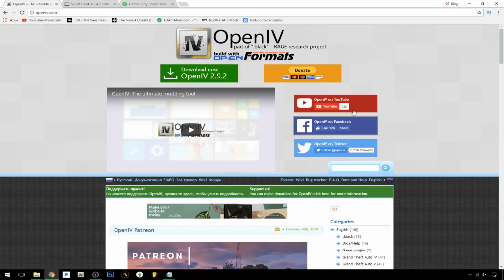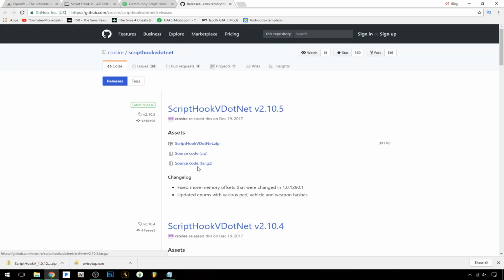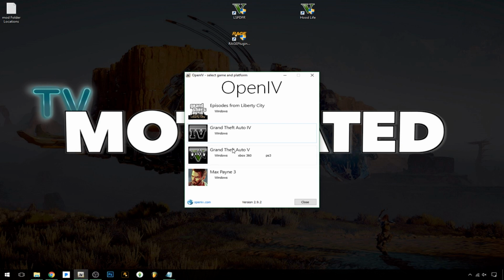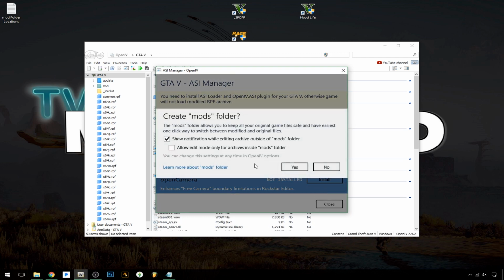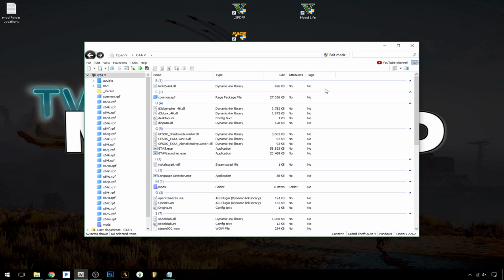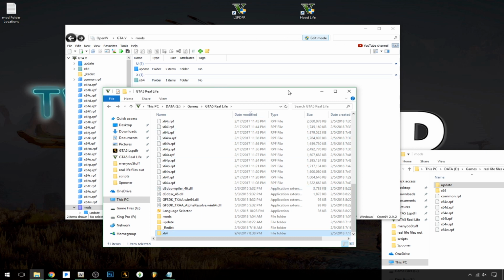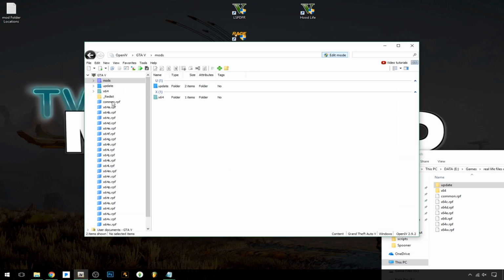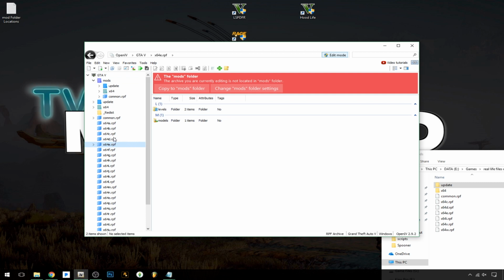HOW TO SETUP PC FOR GTA 5 MODS - OPENIV -PC Mods Only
Welcome To ProMotivatedTV!!

►Links!

Vlog Channel: Coming soon!!

►Social Media!

►Connections!

Xbox: ProMotivated
Steam: MotivatedTV

► Mods!

My Mod List: Coming Soon
Lspdfr Scripts: Coming Soon

▼Music
Produced by me: TrunkShakers